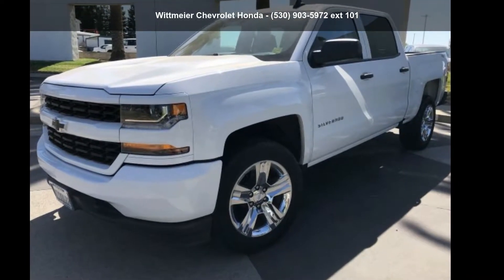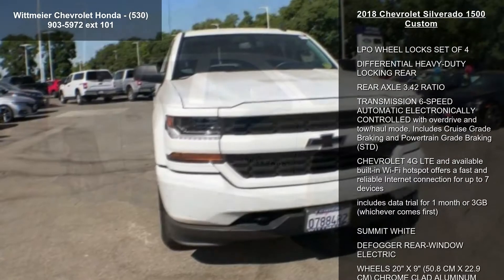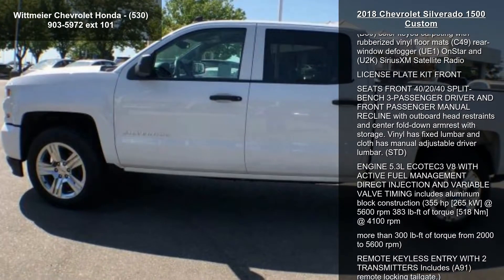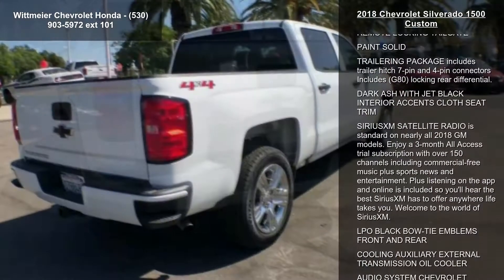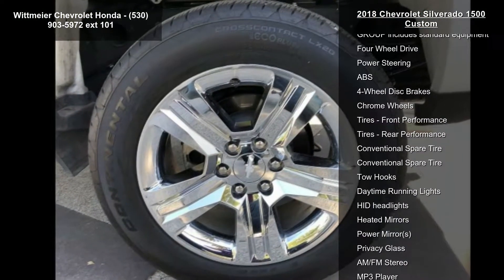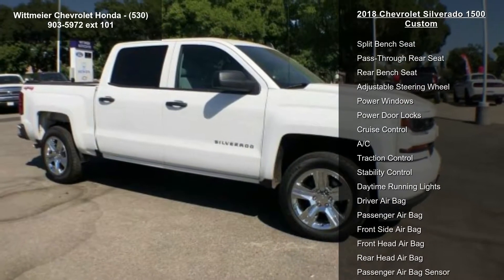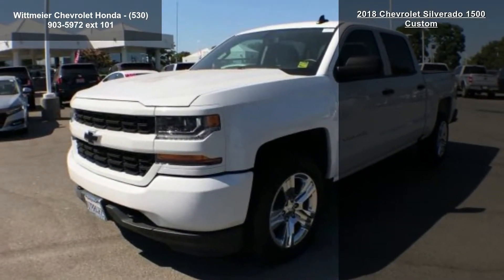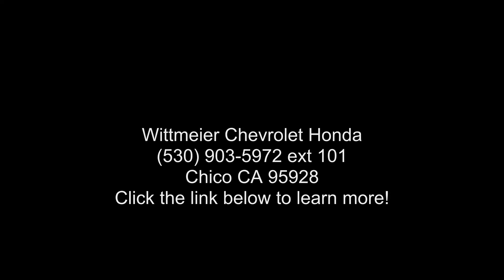2018 Chevrolet Silverado 1500 Custom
2018 Chevrolet Silverado 1500 Custom

Condition: Used
Mileage: 10401
Transmission: 6-Speed Automatic
Exterior Color: White
Interior Color: Gray
Doors: 4
Stock
Cylinders: 8